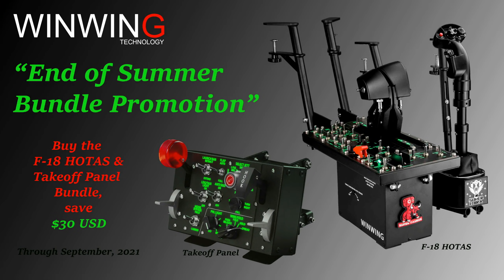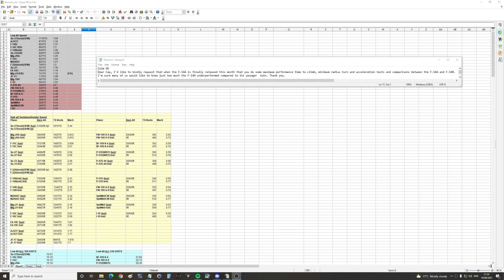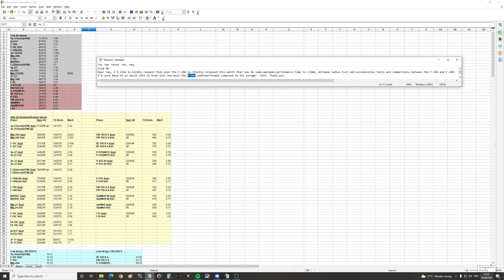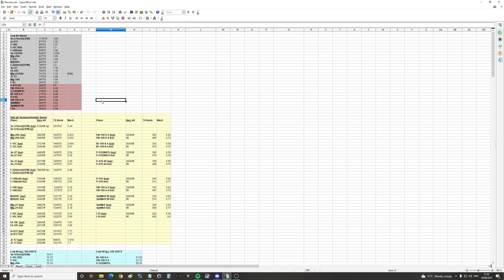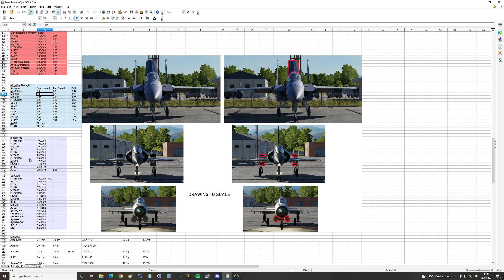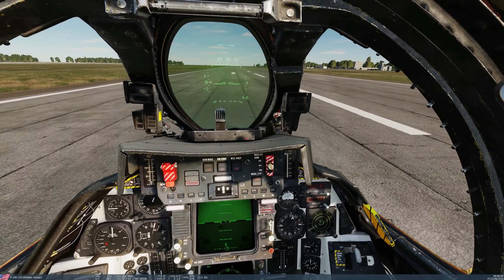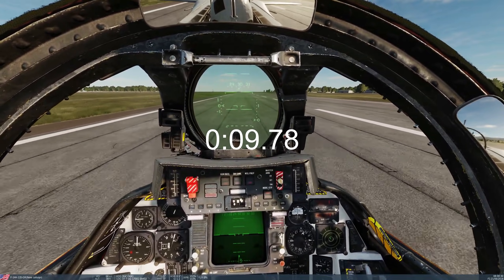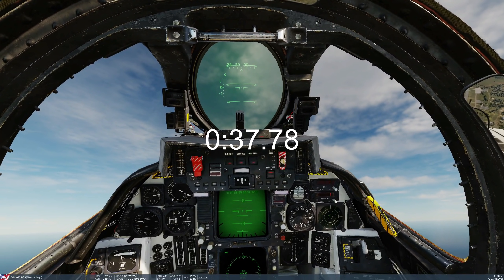F-14A vs F-14B Tomcat: Speeds, Accelerations & Climb Rates (2021) | DCS WORLD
0:00 Intro
2:24 Testing
11:20 Summary